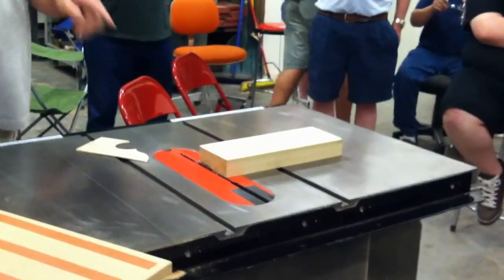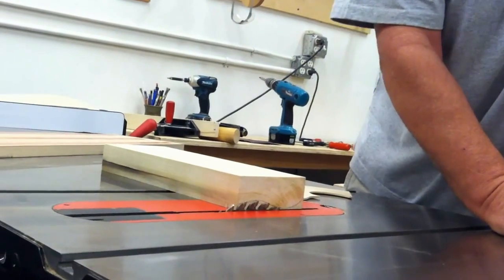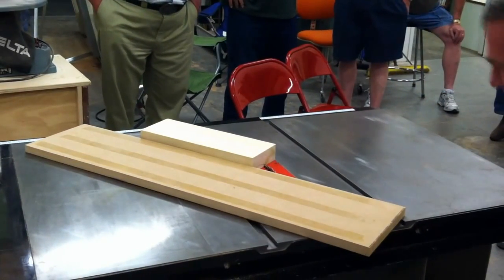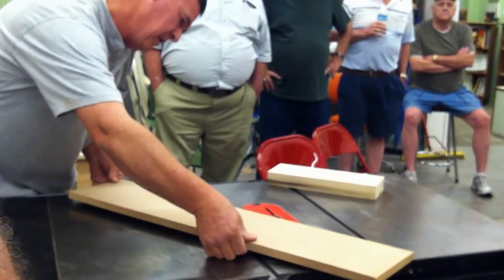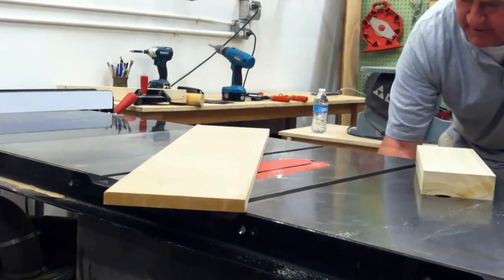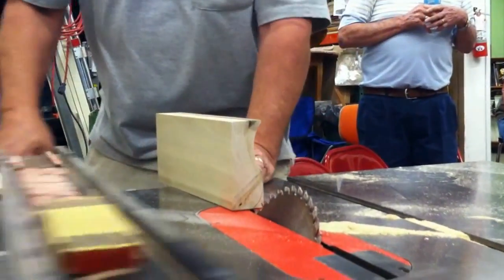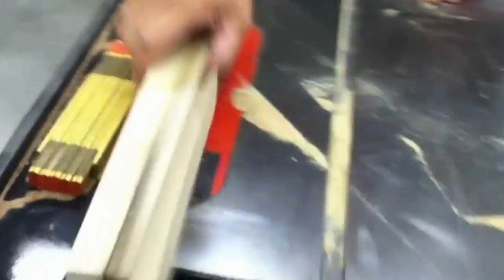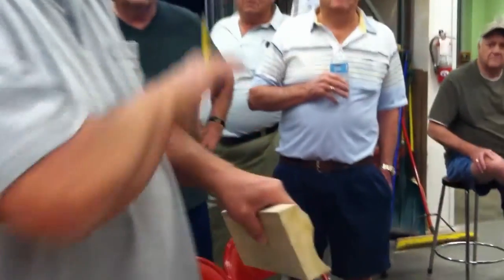Sin City Woodworkers - September 2012 Meeting - Dennis lectures on making ogee feet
At our September 2012 Sin City Woodworkers Meeting in Las Vegas, Dennis Patchett demonstrated how to make Ogee Feet. He uses a table saw to make a cove cut.